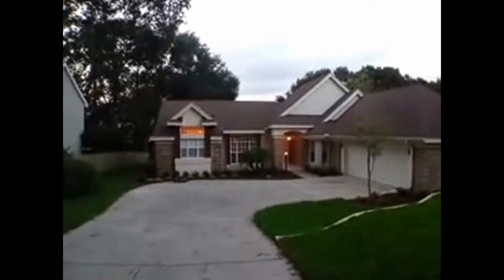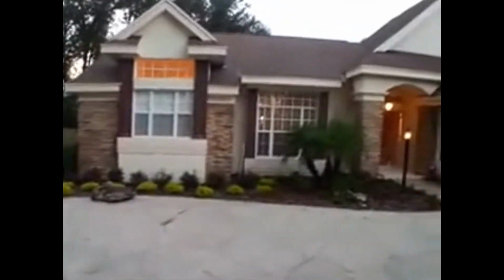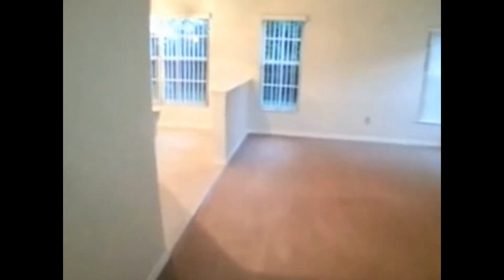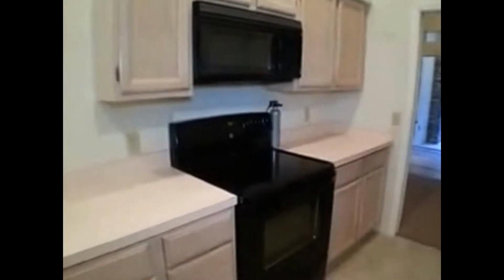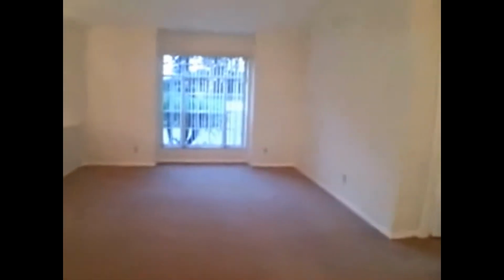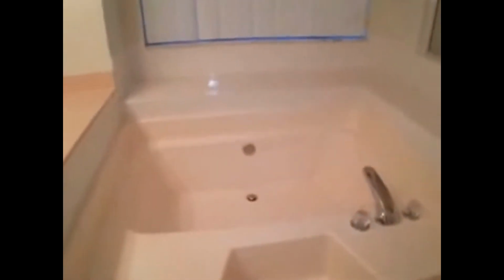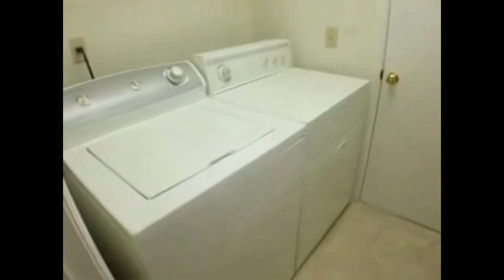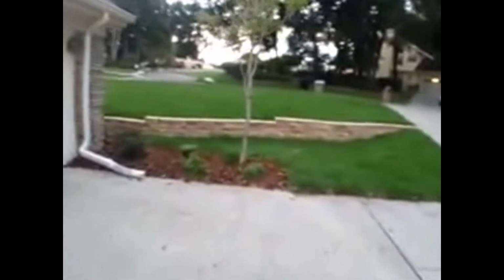"Houses for Rent Apopka FL" 3BR/2.5BA by "Apopka Property Management"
is the best "Apopka Property Management" team for you!

2907 Lake Marion Drive, Apopka, FL 32712 is one of our available "Houses for Rent Apopka FL". This property is located in Apopka's most desirable community, Errol Estates. The community offers a golf course, club house, tennis court and swimming pool. This four-bedroom home is beautifully landscaped to the front and has a wide, wooded backyard. There is also quite a large rear patio for those lazy afternoons and evenings. There are two living areas in this home, both with high vaulted ceilings and fresh new carpets. The kitchen features plenty of countertop space and cupboard space as well. There are also lovely black appliances provided. The master bedroom has sliding door access to the back of the home, a walk-in closet and an en suite bathroom. The secondary bedrooms are both good-sized and have built-in robes. A bonus room found to the front of the property is perfect for an office or study. For more information on this home, please give us a call. We have more "Homes for Rent in Apopka FL" available, too.

for professional "Apopka Property Management" service. Unlike other "Apopka Property Management" teams, RPM Metro Orlando keeps your property consistently filled with reliable tenants and gets the best return on your investment.